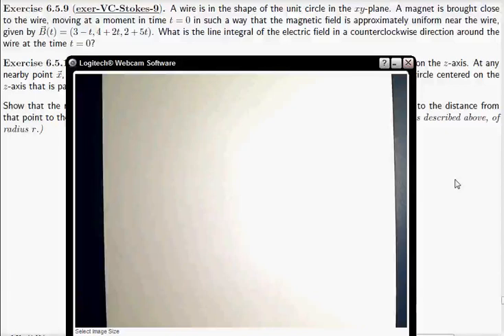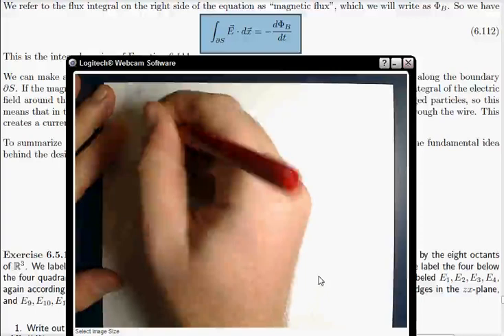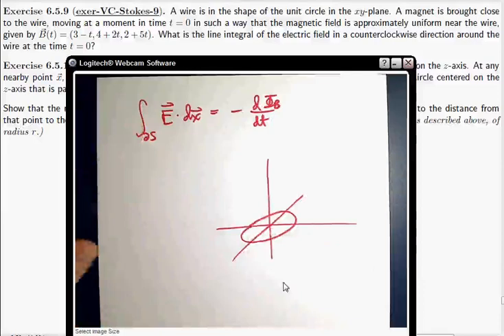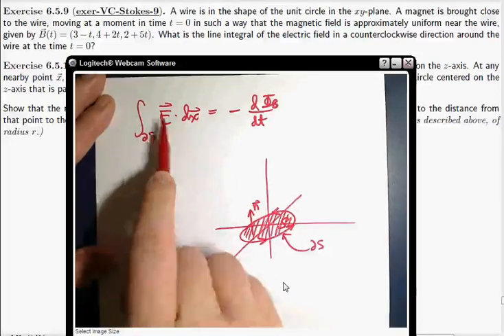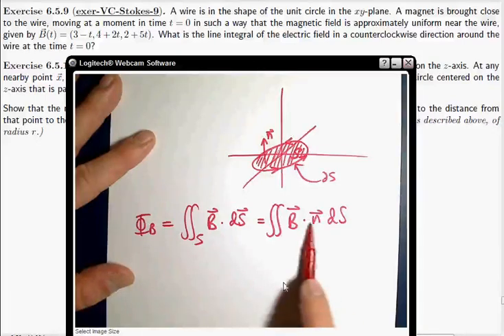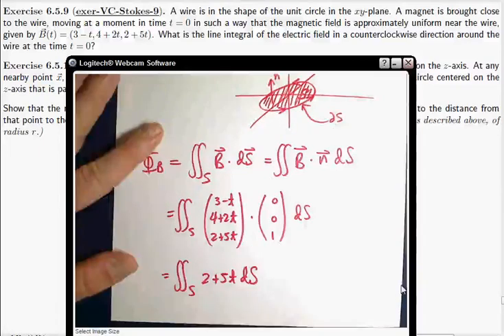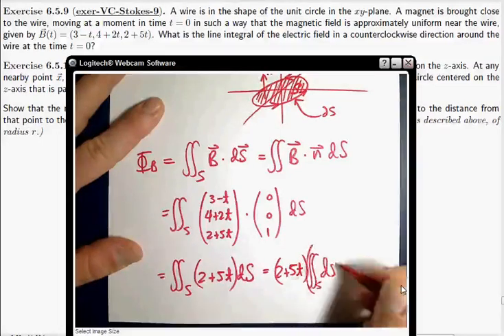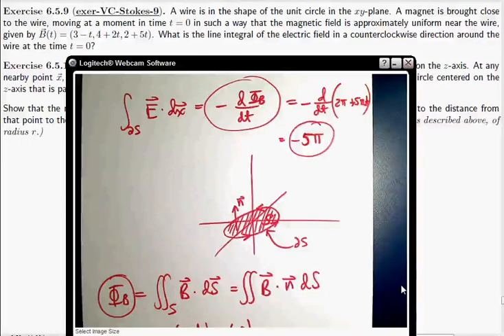Solution to Exercise VC Stokes 9